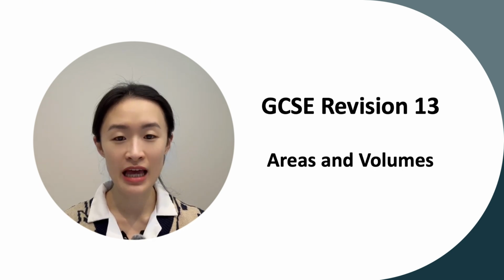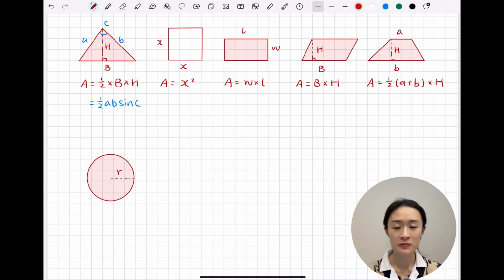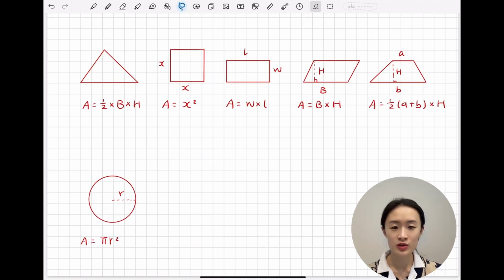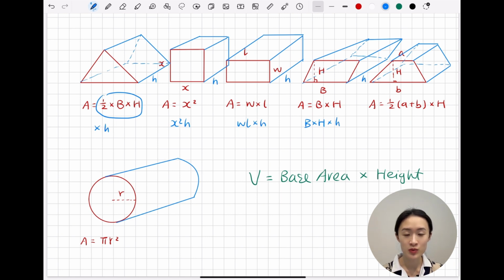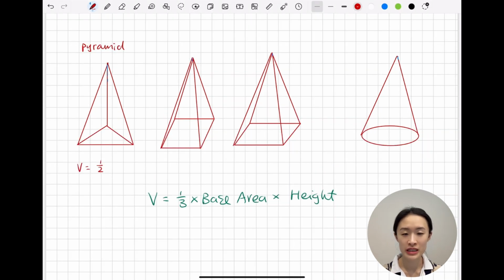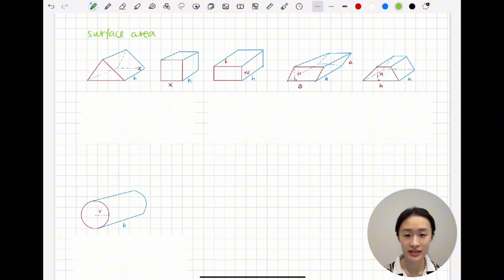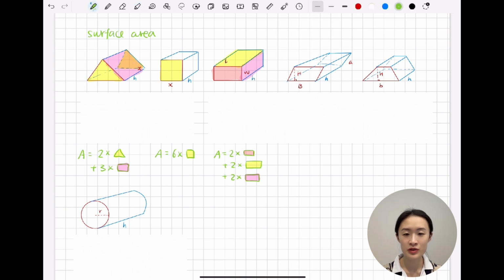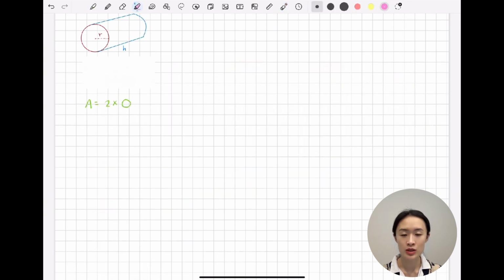Quick GCSE Revision | This is ALL Areas and Volumes Formulae you will need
In this video, we’ll revise Areas and Volumes. Get your pen and paper ready—math isn’t a spectator sport, and you can’t improve by just watching others do it.

Answers to exam questions: To be updated